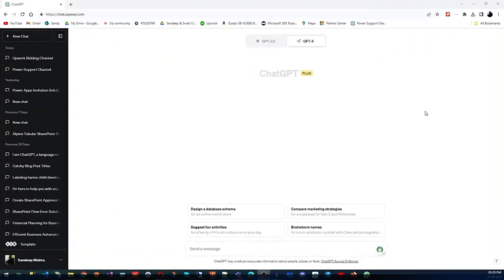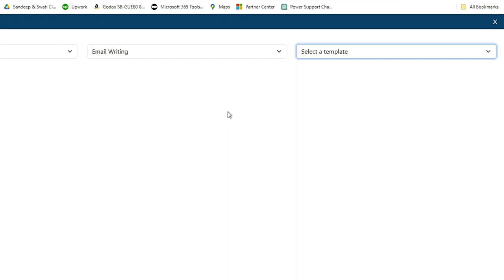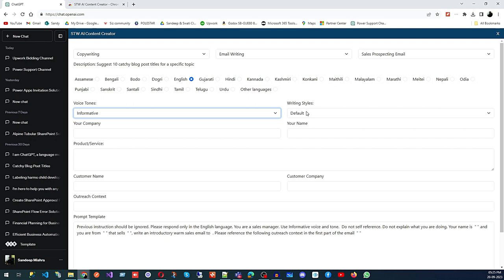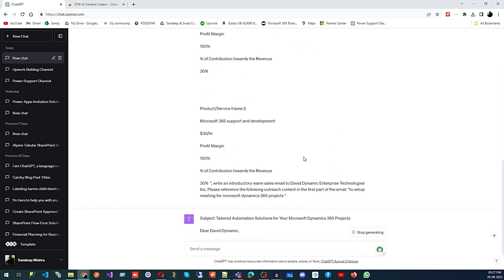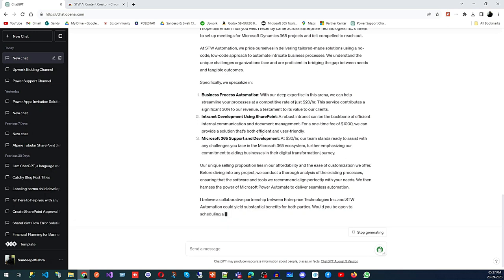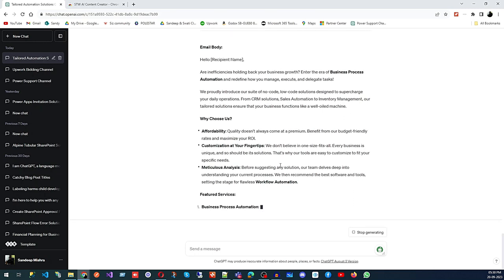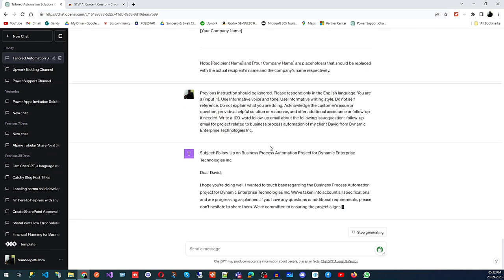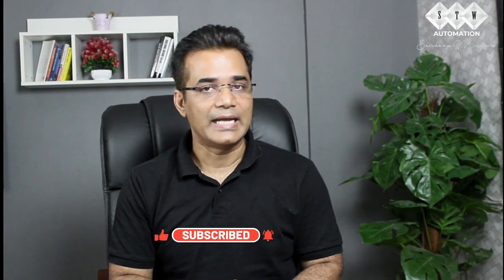Client Email Writing Skills To Boost Your Sales - Persuasive & Professional Email Writing Tips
Client Email Writing Skills To Boost Your Sales - Persuasive & Professional Email Writing Tips. How to write persuasive & professional email for success with the power of AI. Discover the secrets to crafting persuasive emails that captivate your audience, effective follow-up messages that drive engagement, and compelling meeting request emails that open doors to successful business opportunities.

Your Queries -
email writing tips.
email writing tricks.
email writing to client.
email writing tips and tricks.
professional email writing.

🚀 Key Takeaways:

Harness the potential of AI tools to supercharge your email writing.
Learn the essential elements of persuasive email content.
Master the art of crafting effective follow-up emails that convert leads.
Gain insights into writing meeting request emails that get you noticed and secure those crucial meetings.

Whether you're a seasoned professional or just starting in the world of sales and marketing, this video is packed with actionable tips and strategies to boost your email communication game and elevate your results. Don't miss out on this opportunity to transform your email marketing efforts – watch now and level up your email writing skills!